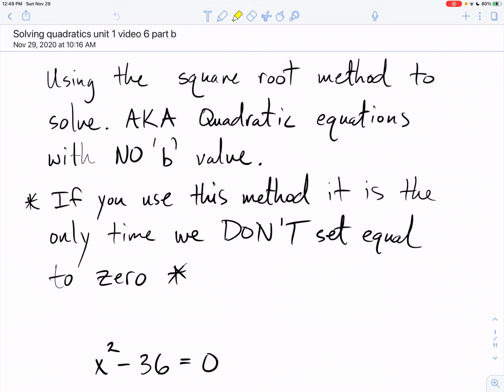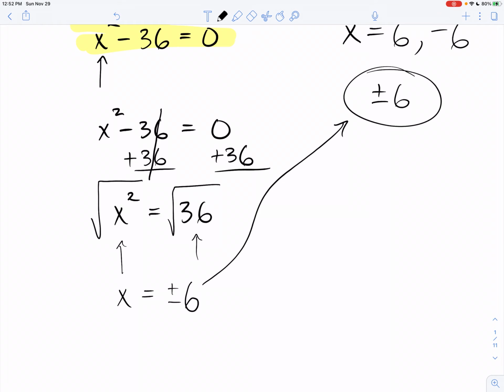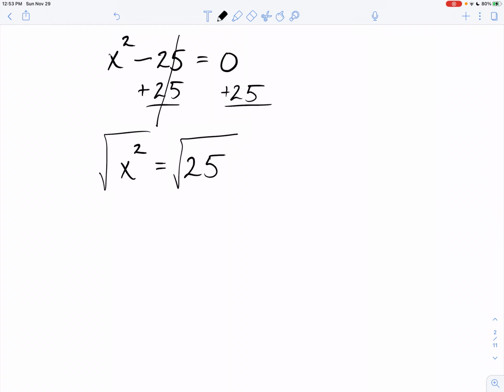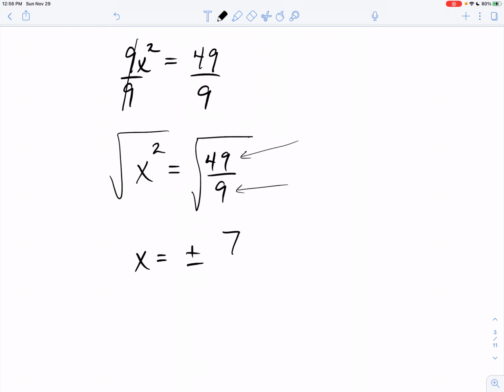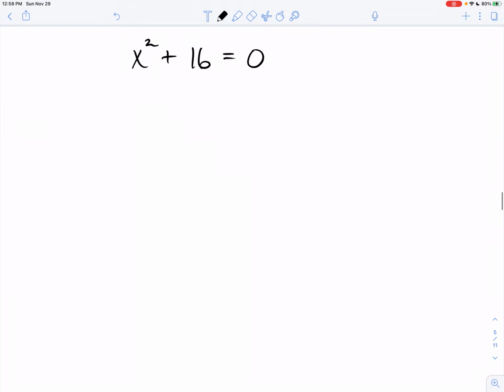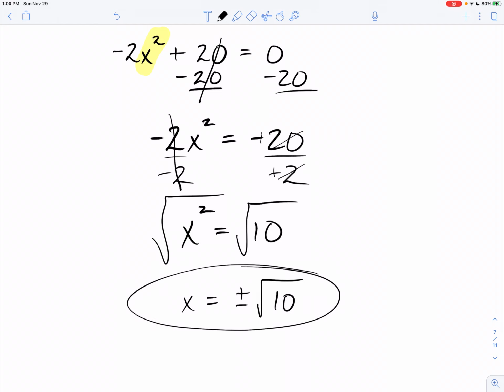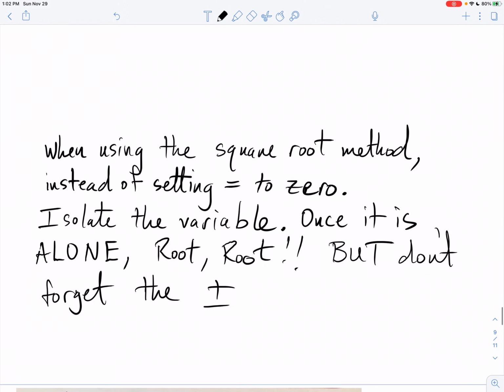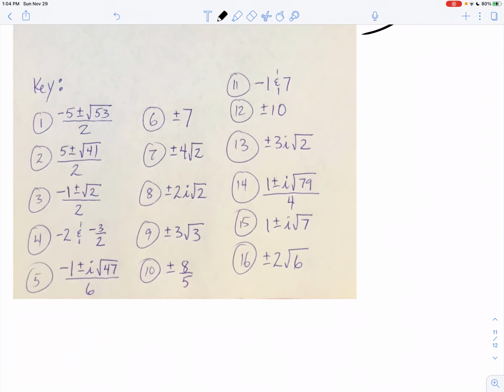Unit 1 video 7 part (b) solving quadratic equations part 1 (This does contain the practice)